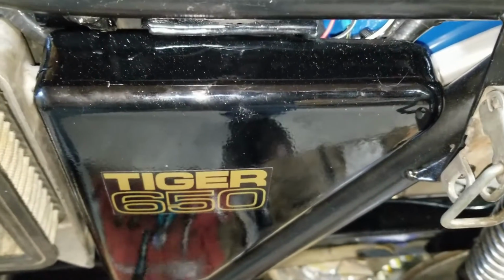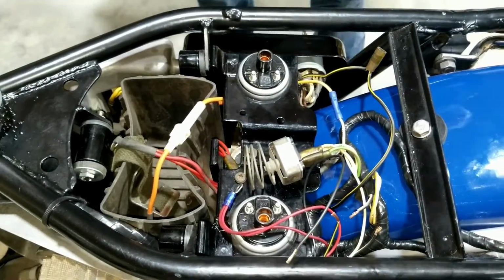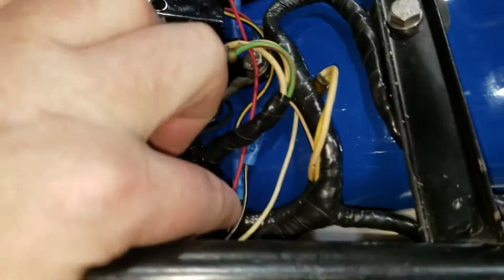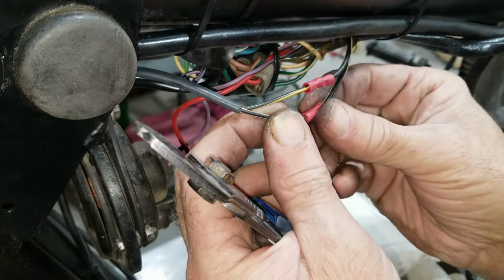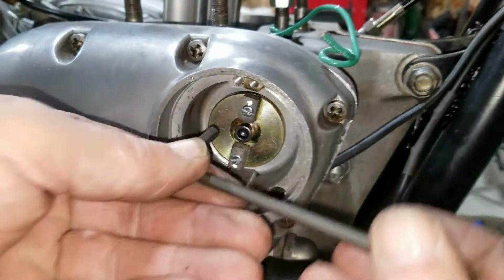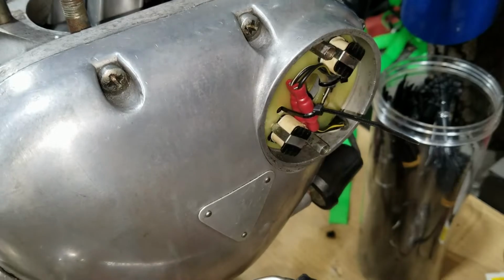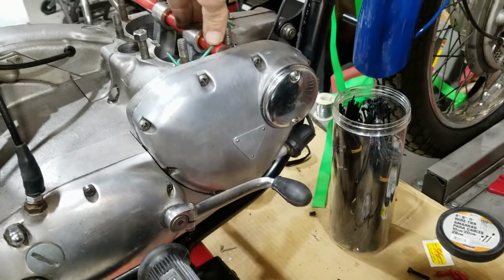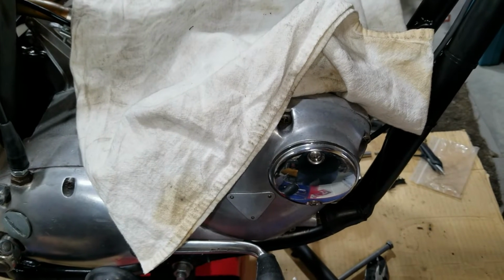1971 Triumph Tiger 650cc Restoration Part 20, Installing a Micro Digital Boyer Electronic Ignition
In this video, We install a Micro Digital Boyer Ignition system. Which in turn should be a better ignition system than the original points ignition system. We go through all the steps of hooking it up and static time the system so we can pretty much be right where we need to be when we start it up soon.